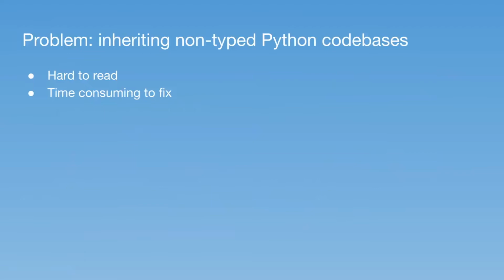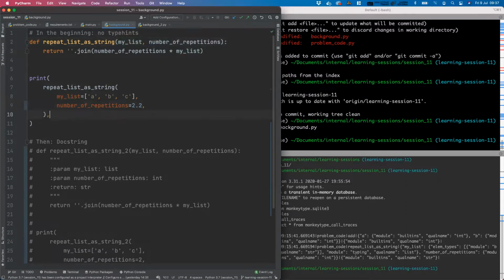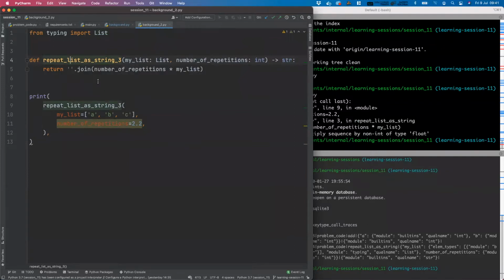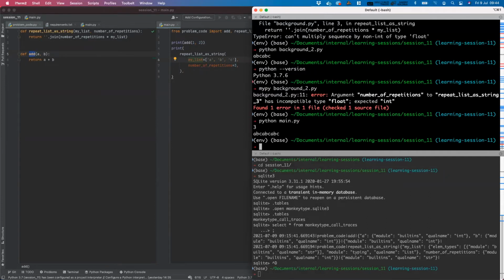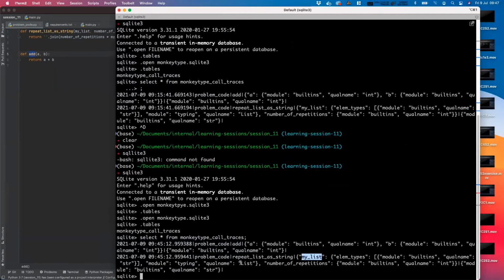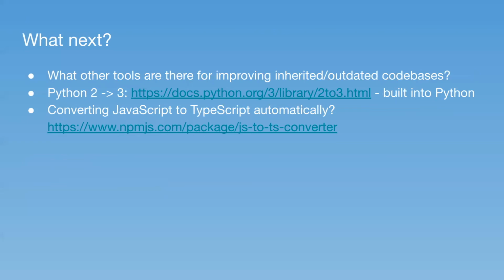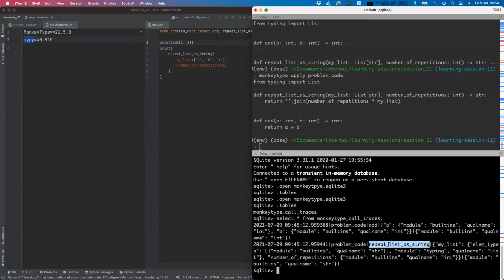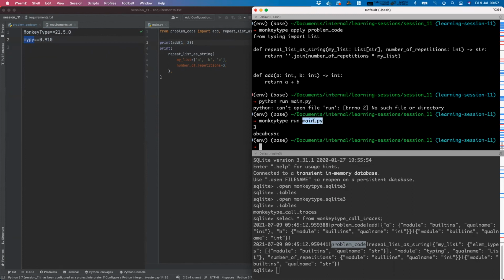How to automatically type annotate your Python code? - #11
Welcome to Learning at Lambert Labs session #11. This week, our founder George Lambert, takes us through the runtime typing checking with MonkeyType (made by Instagram) and how you can use it to make your code more readable.

In Today's Learning Session:
- History of dynamic and static typing in Python
- Argument names, docstrings and the typing modules
- Problem: old legacy code is hard to type
- Solution: use MonkeyType to generate typing stubs or even annotate your code.
- Example usage and demo
- Q&A from our developers - how does MonkeyType deal with more generic or abstract types?

0:00 Introduction to MonkeyType
0:43 Current problem
1:34 Brief history of Python type annotations
9:20 Solution: MonkeyType
10:06 Demo
17:21 How we will use it going forward
19:06 Q&A from our developers

⭐ Tags ⭐
- Python
- Typing annotations
- Static typing
- Clean code